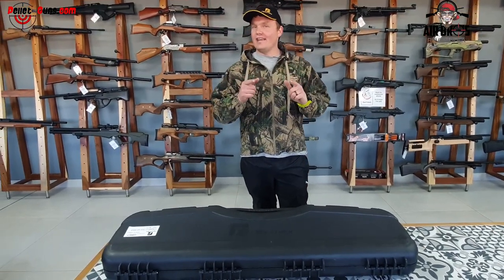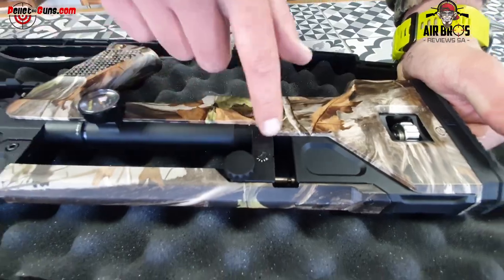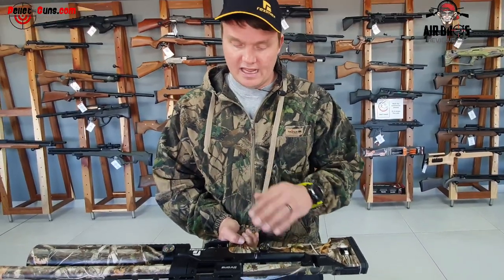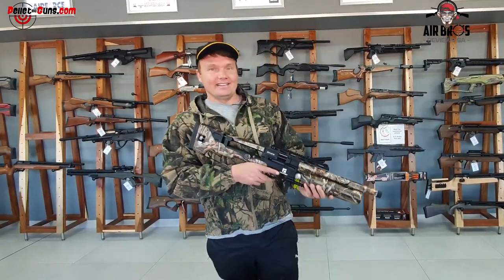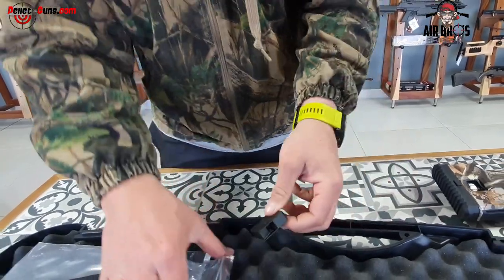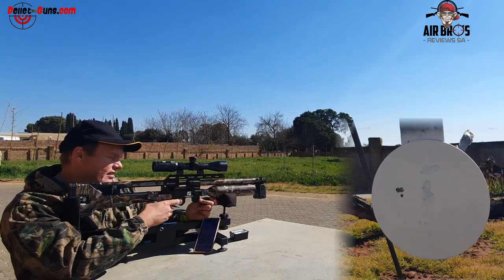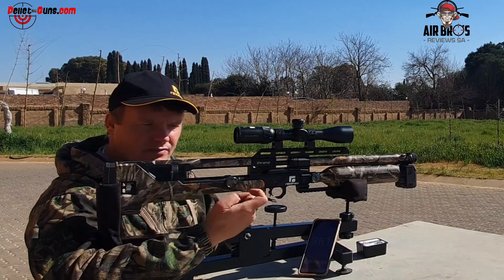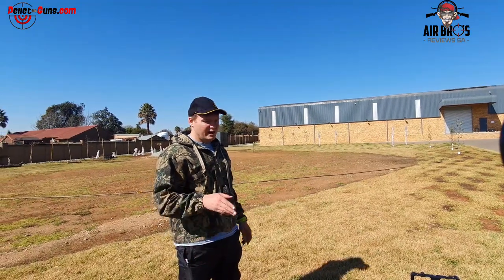V2 REXIMEX THRONE PCP AIR RIFLE (CAMO)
REXIMEX THRONE PCP AIR RIFLE (CAMO)

》》》 reximex specs《《《
Barrel Length: 58cm / 22.8"
Tube Air Volume: 200 Bar / 425cc
Overall Length: 87.5cm / 34.4"
Trigger Distance: 37.5cm / 14.7"
Stock: Synthetic
Weight: 3.75 kg
Magazine Capacity: 14 shots 4,5 mm / 12 shots 5,5 mm

For more information about the products and pricing call or whatsapp